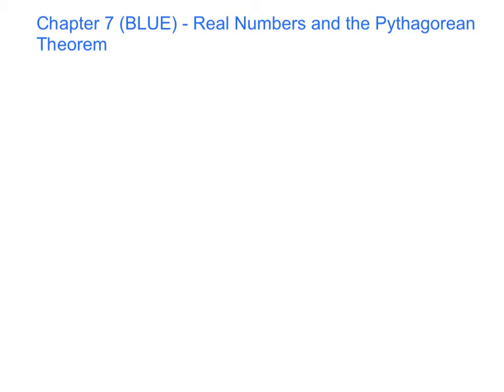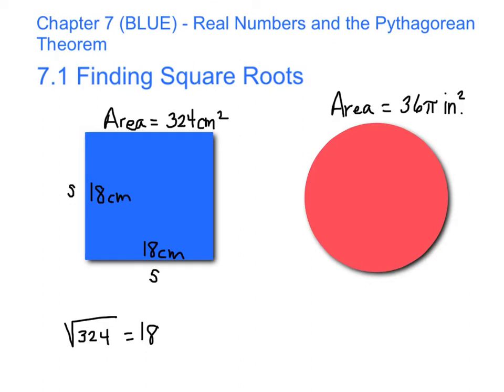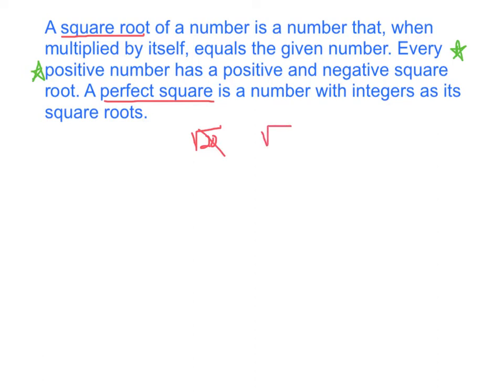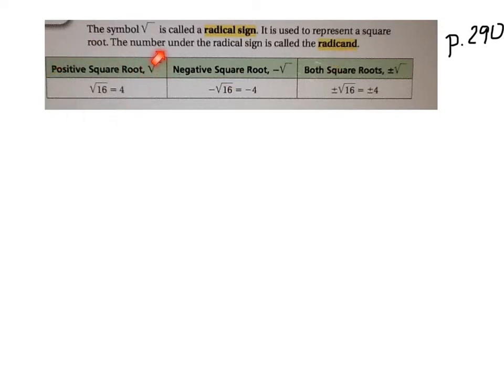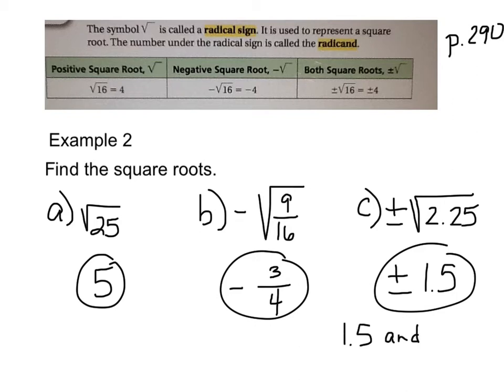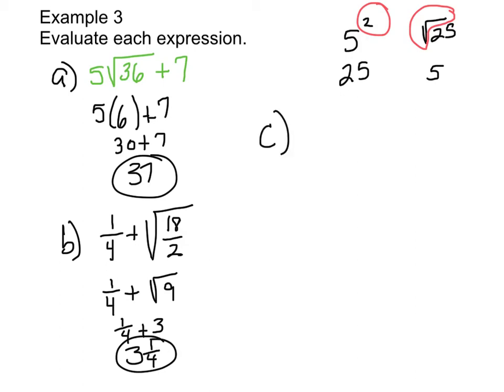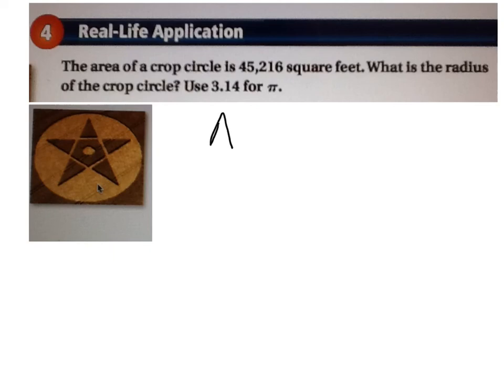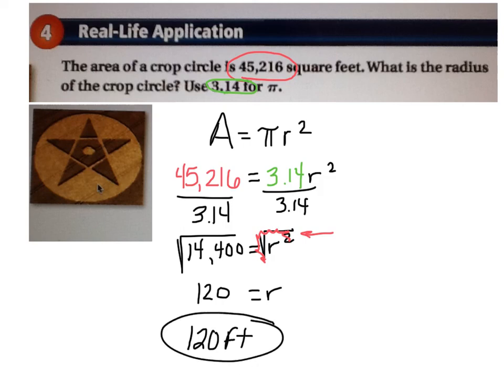6th TAP, section 7.1 (THURSDAY, SEPT. 11) - Finding Square Roots